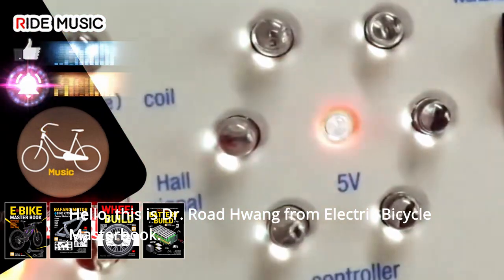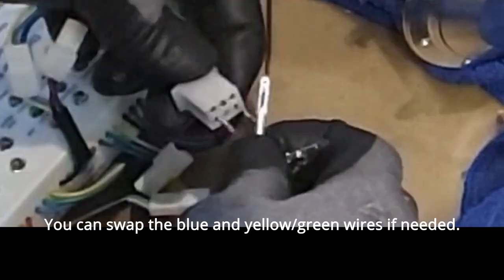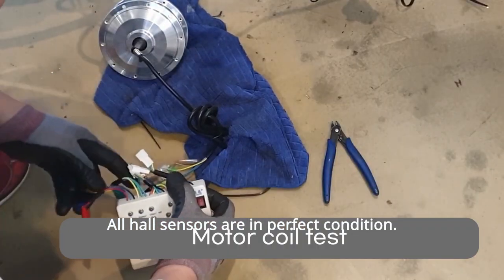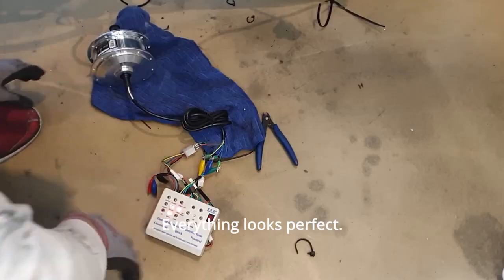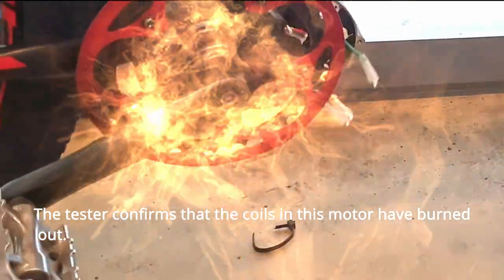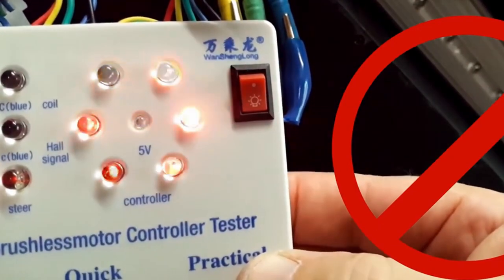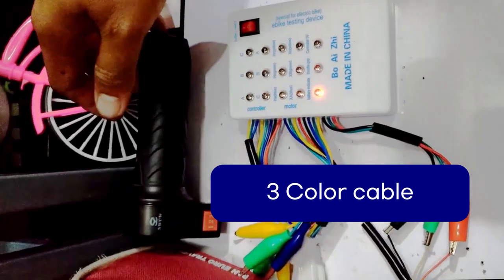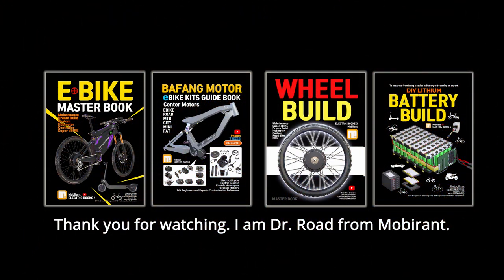How to test electric motors and controllers : E-Bikes and electric scooters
⚡4 MASTER BOOKS AMAZON ⚡